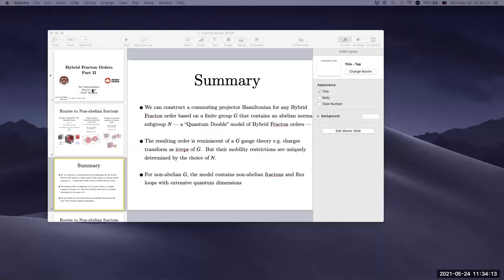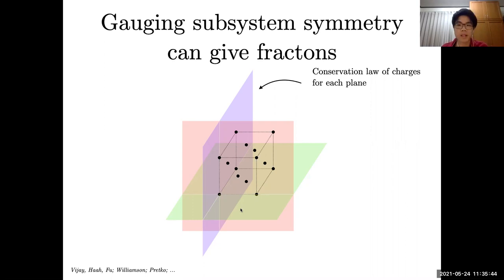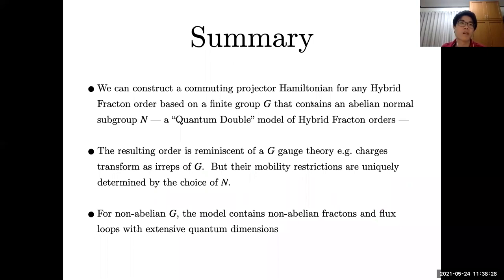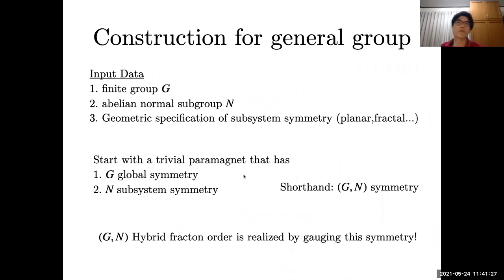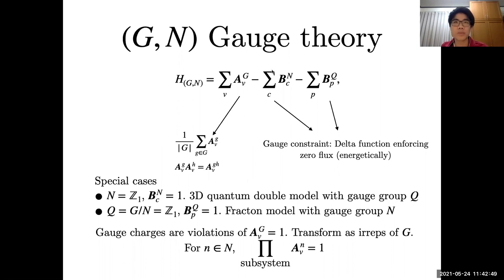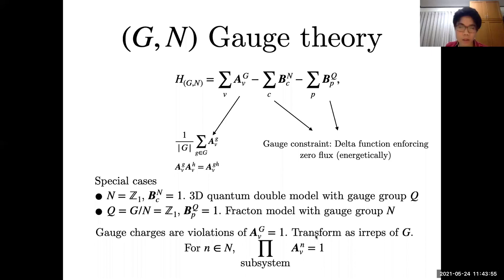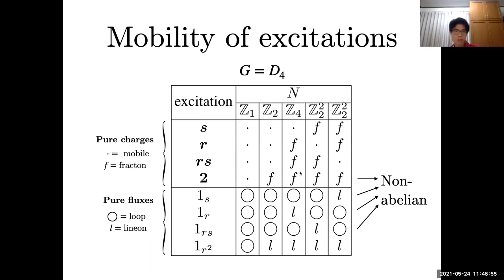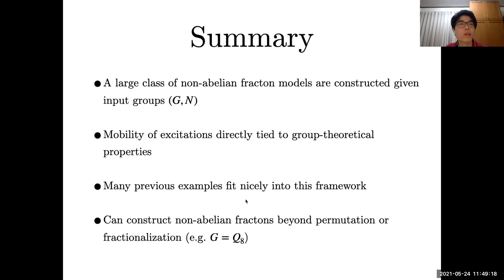Nathanan Tantivasadakarn - Hybrid Fracton Orders (Part II)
Title: Hybrid Fracton Orders (Part II)